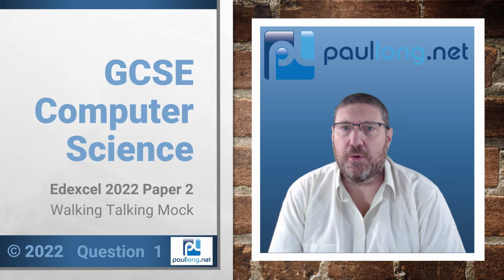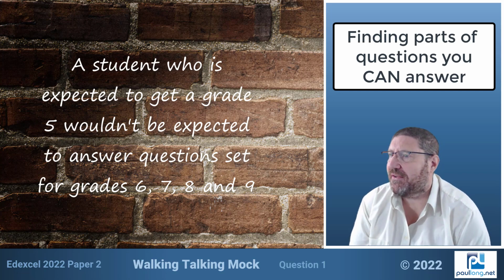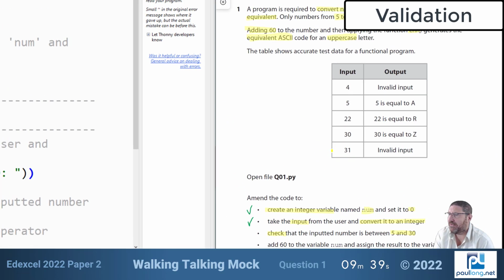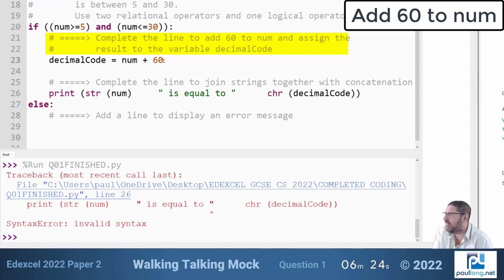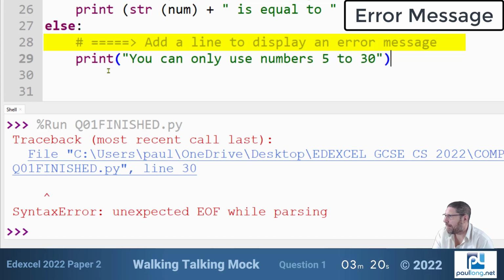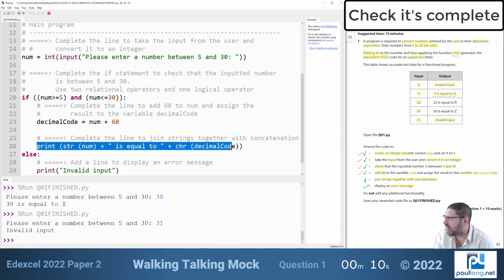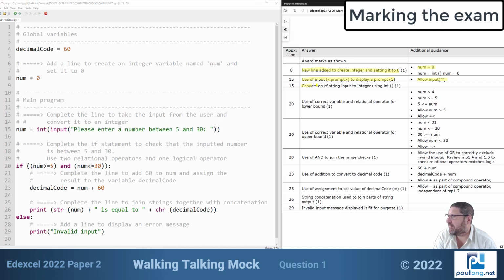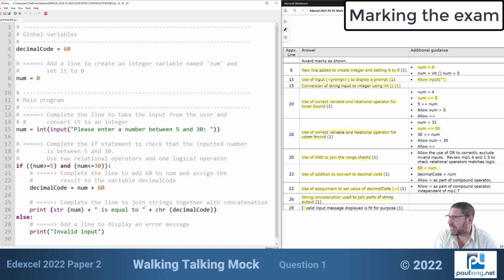Walking Talking Mock - Edexcel P2 2022 - Question 1 (free sample)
The Ultimate Walking Talking Mock for Edexcel's Paper 2, 2022.  This is the video for question 1.  This is a free sample of what the other Walking Talking Mocks look like for the other questions.